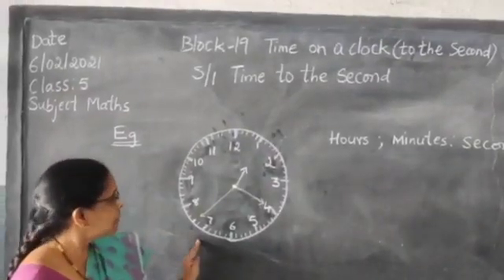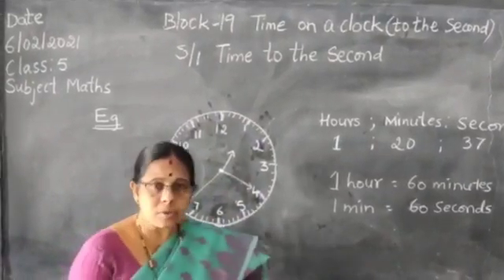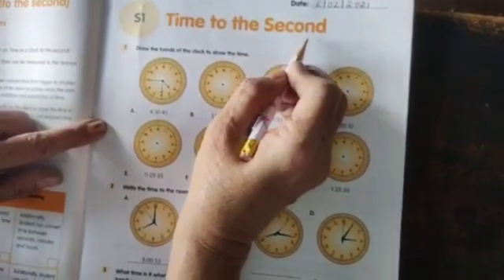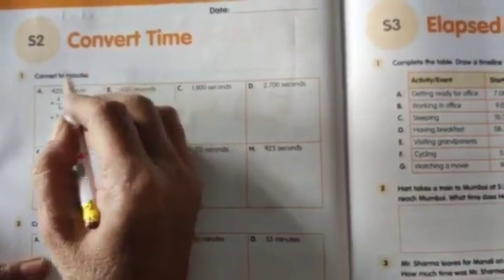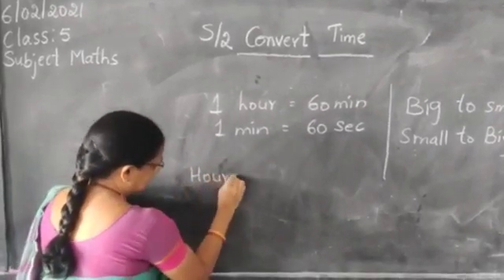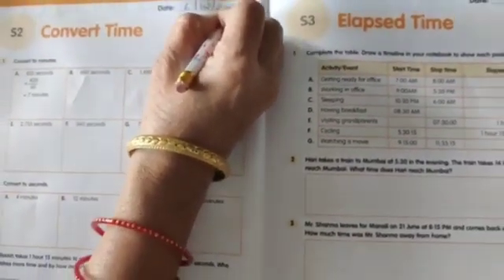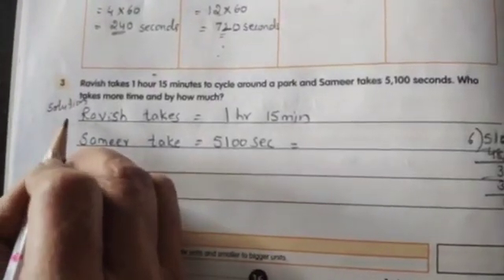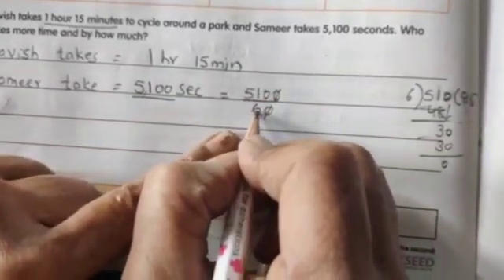Date:6/02/2021 Class:5 Subject:Maths Block-19 Time on a clock S/1Time to the Second S/2 Convert time